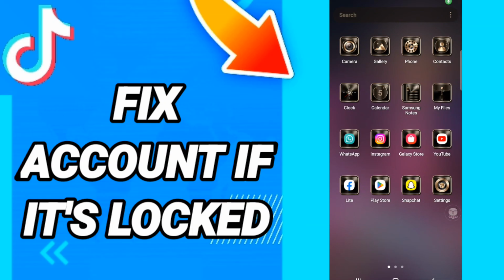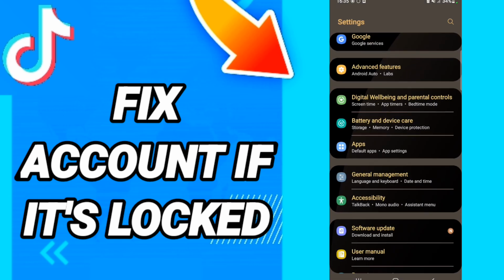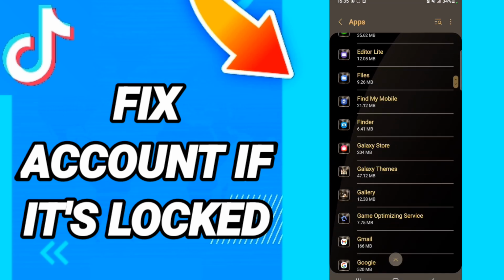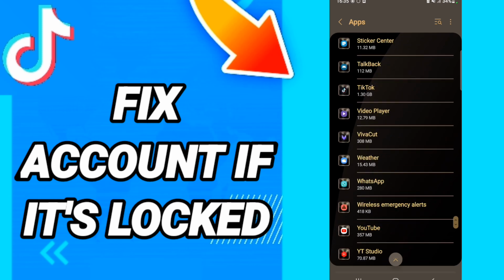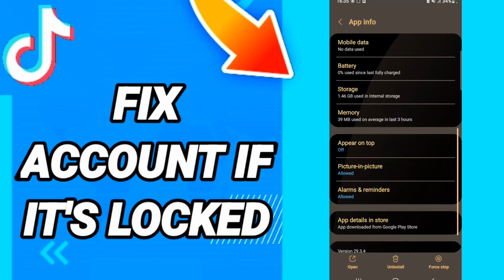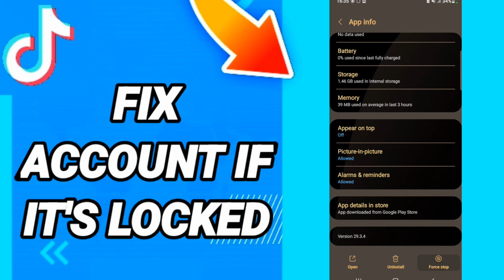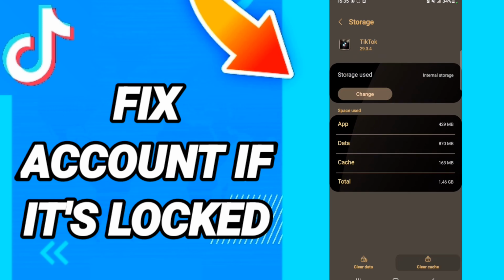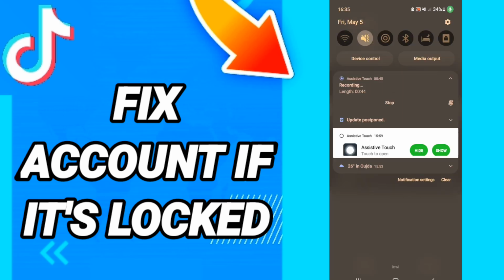How To Fix Account If It's Locked On TikTok App